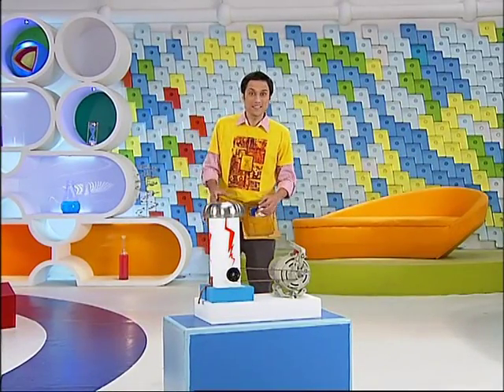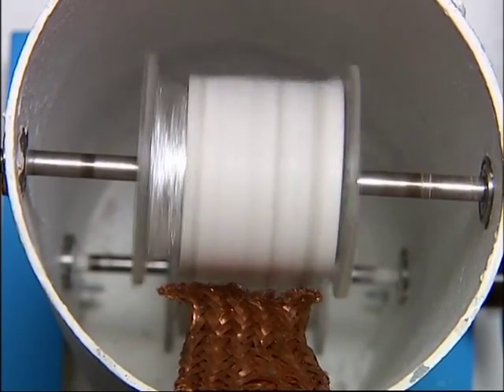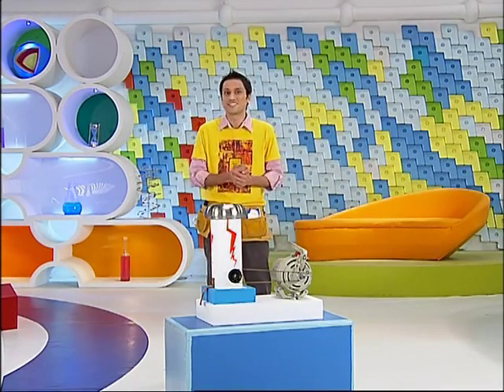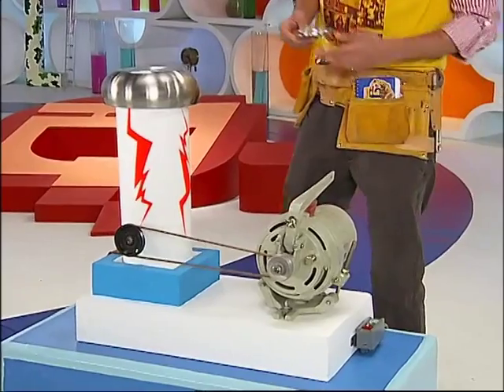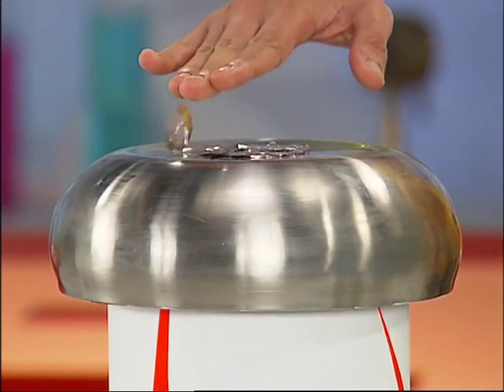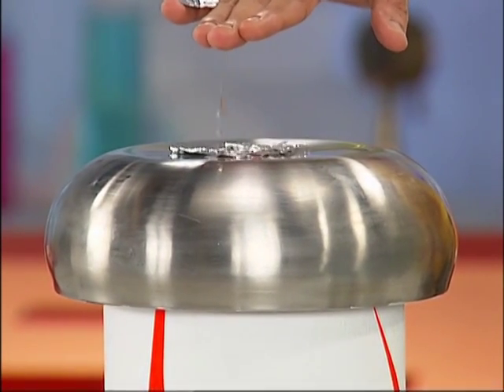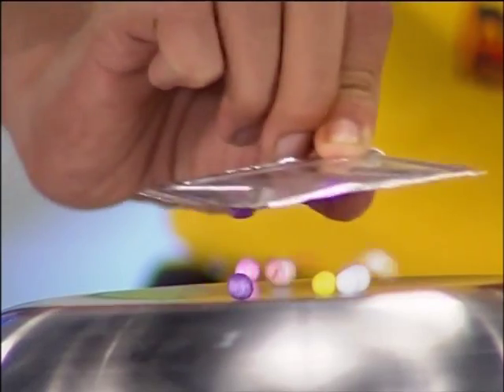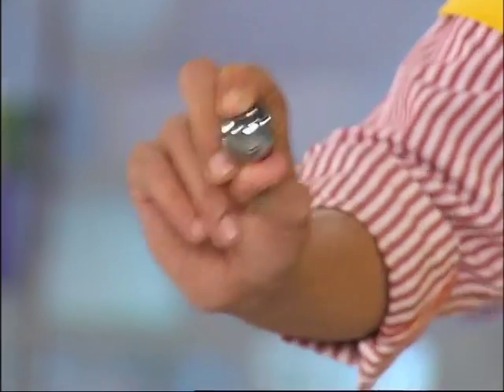Static electricity generator! FAQ Pogo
fun with a simple Van De Graaf generator!
Extract from the science show FAQ on Pogo TV.